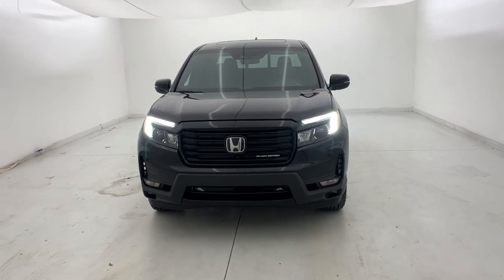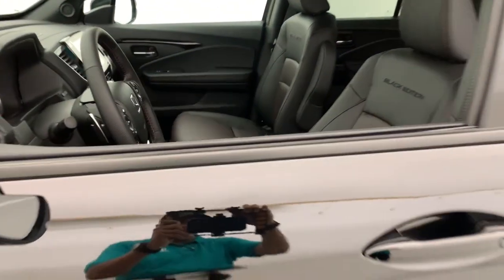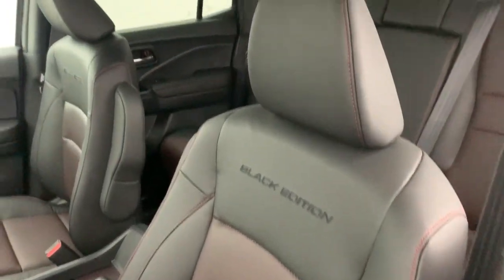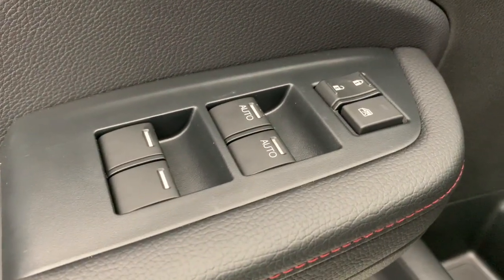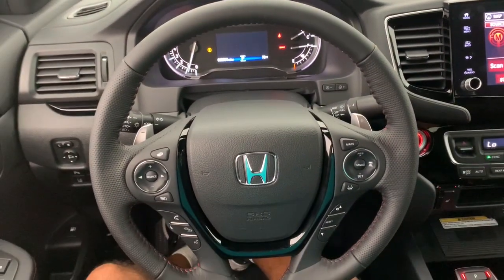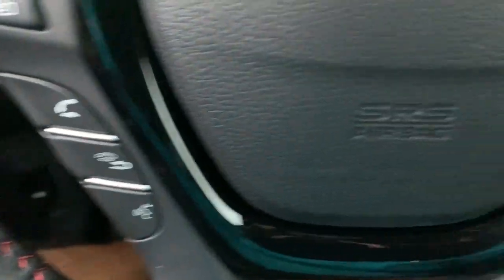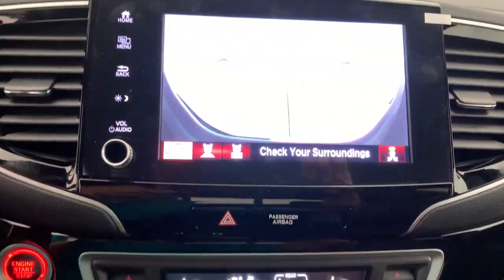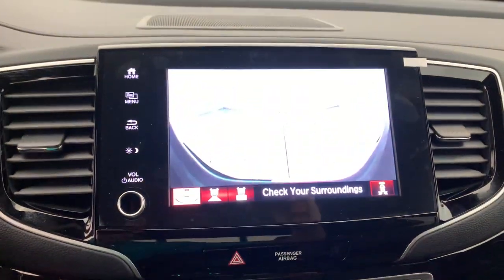2023 Honda Ridgeline Fort Lauderdale, Pompano Beach, Coral Springs, Hollywood, Plantation, FL PB0157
Crystal Black Pearl New 2023 Honda Ridgeline Black Edition available in Fort Lauderdale, Florida at Holman Honda. Servicing the Fort Launderdale, Pompano Beach, Coral Springs, Hollywood & Plantation, FL area.

Holman Honda
12 E Sunrise Blvd

Holman Honda of Fort Lauderdale is pleased to offer this charming 2023 Honda Ridgeline. BlackbrbrRecent Arrival!brbrPrice does not include sales tax tags registration fees government fees electronic filing fee* of $149 and Pre-Delivery Service Charge* of $899. (* This charge represents costs and profits to the dealer for items such as inspecting cleaning and adjusting vehicles and preparing documents related to the sale.)